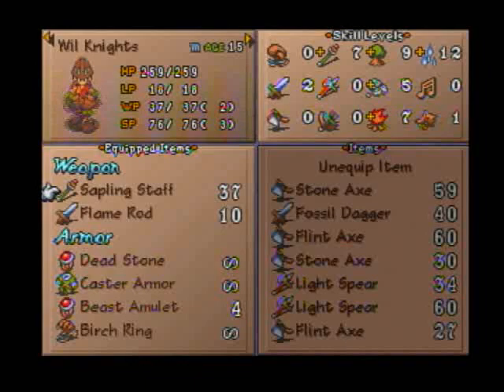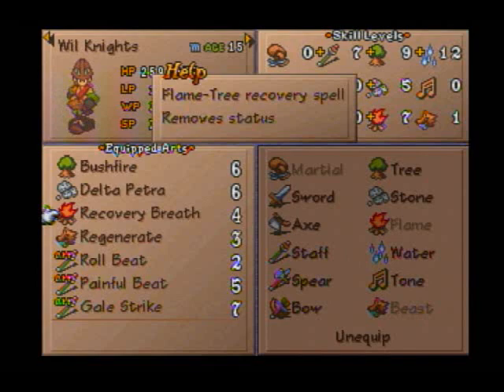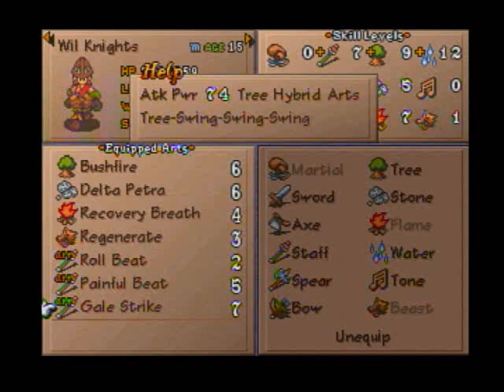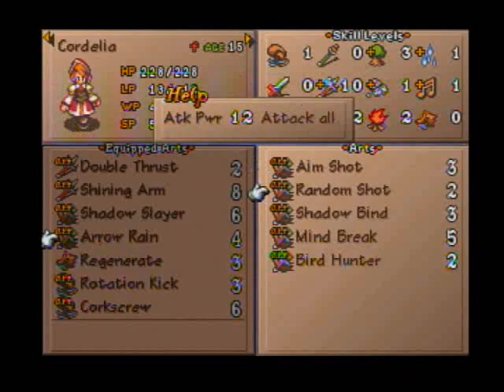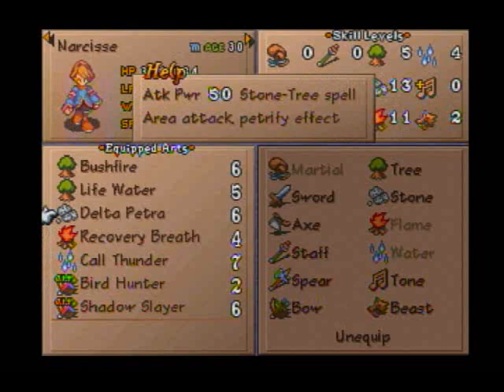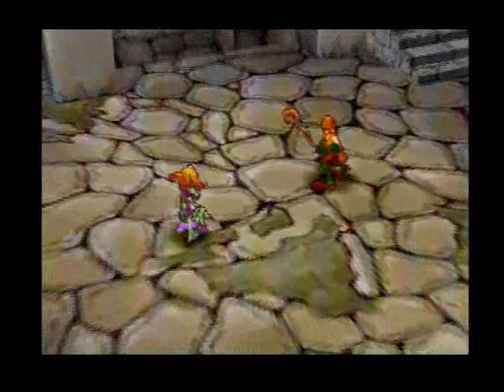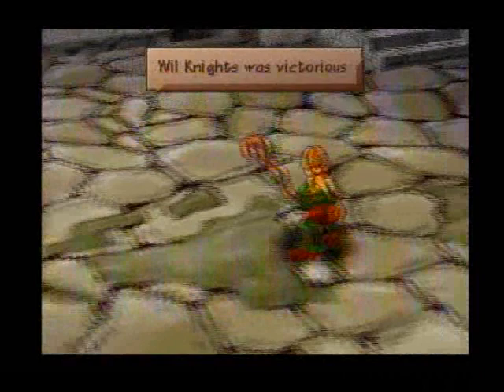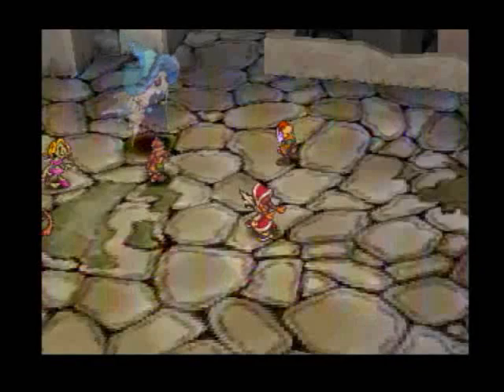Let's Play: SaGa Frontier II - 09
SaGa Frontier 2 Factoid of the Day:
While Kenji Itō served as composer for most of the previous SaGa games, the music for SaGa Frontier 2 was written by series newcomer Masashi Hamauzu, who had previously provided the soundtrack for Square's Chocobo no Fushigina Dungeon two years earlier.